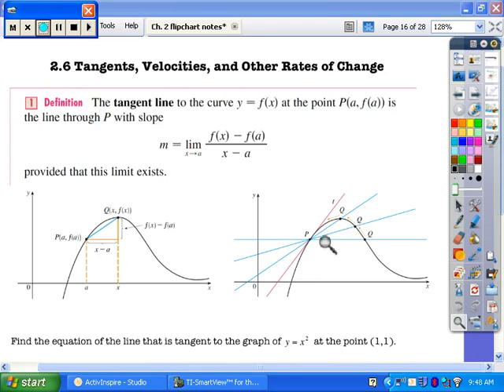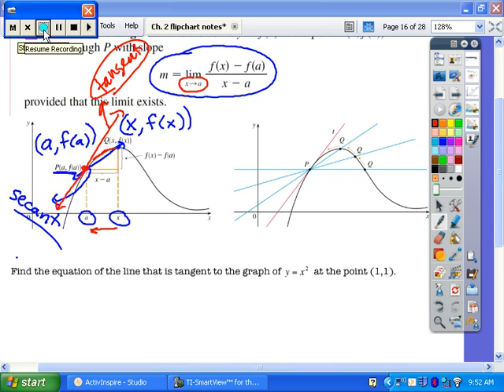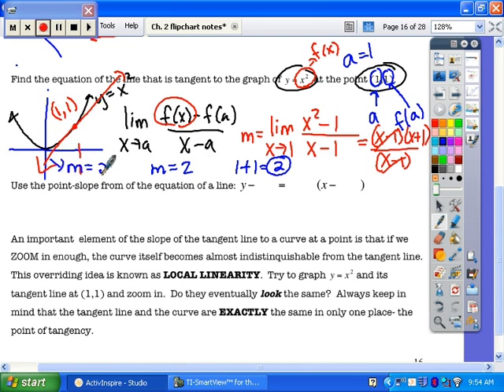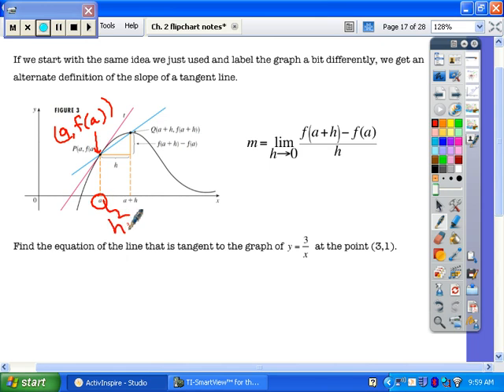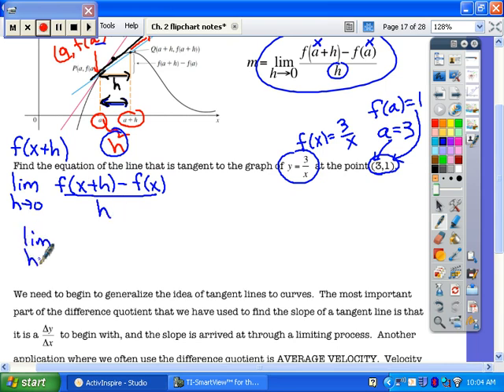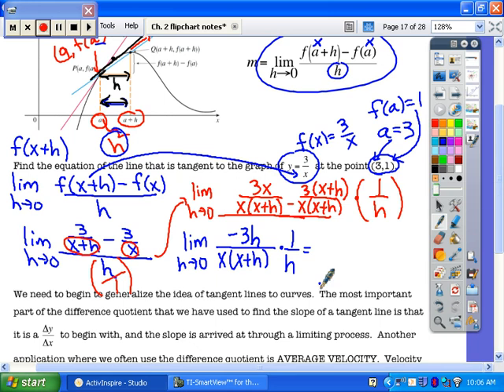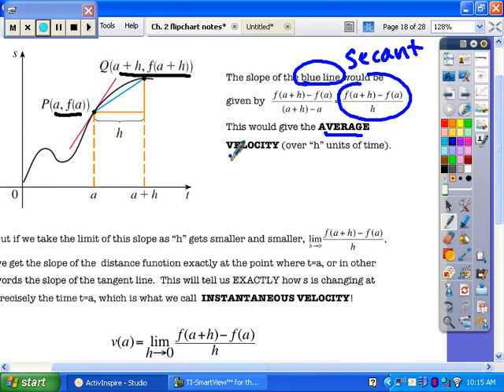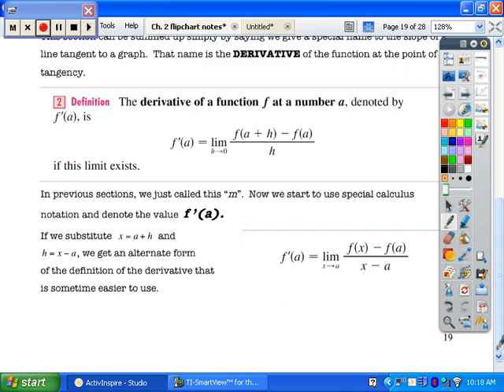2.6 Lecture - Tangents, Velocities, and Other Rates of Change - AP Calculus